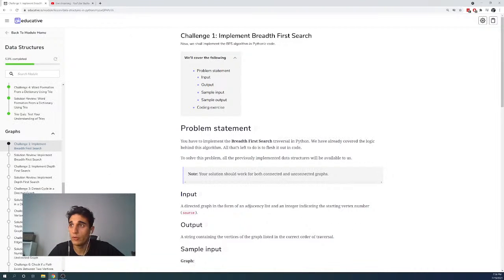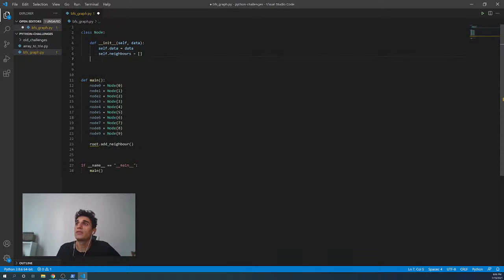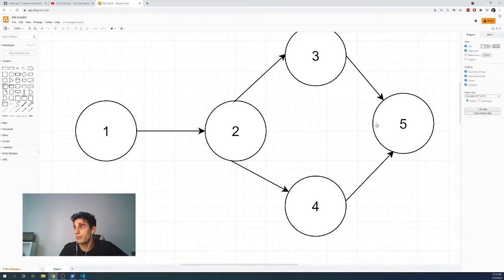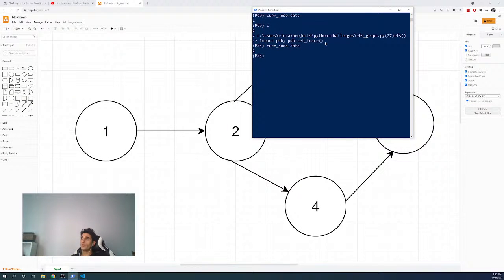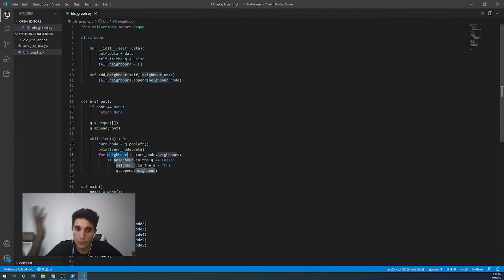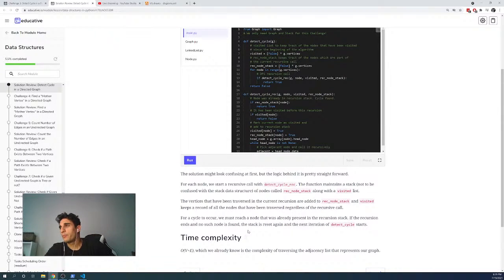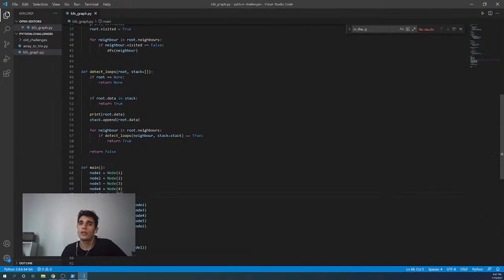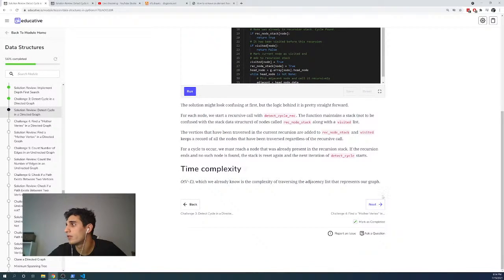Graph part 1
Video where I go trough 3 challenges related to BFS, DFS and loop deteciton in graphs